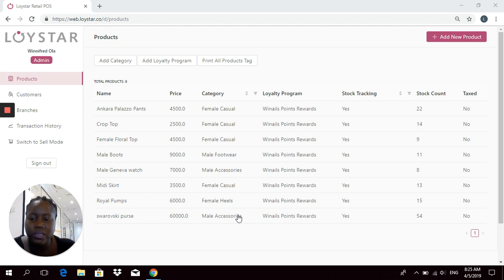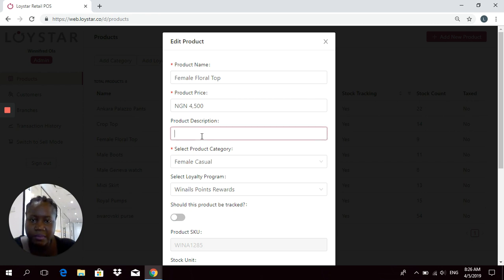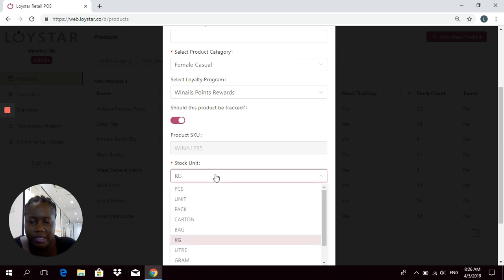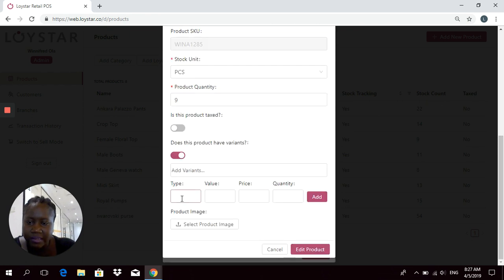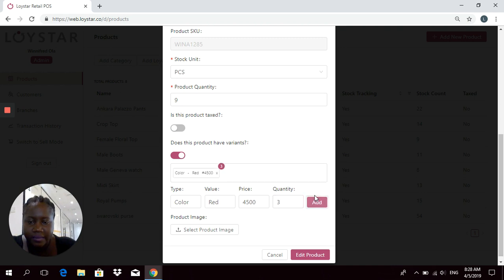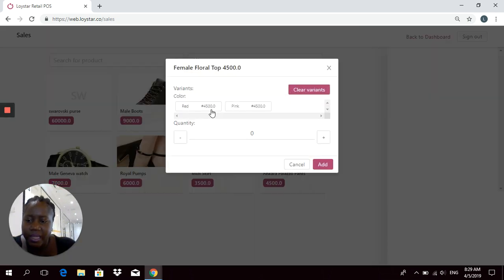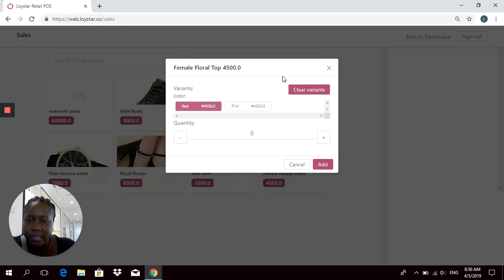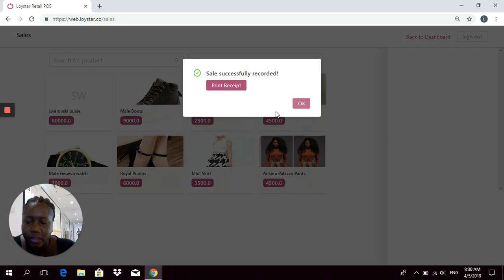How to Add Products with Variants on Loystar POS